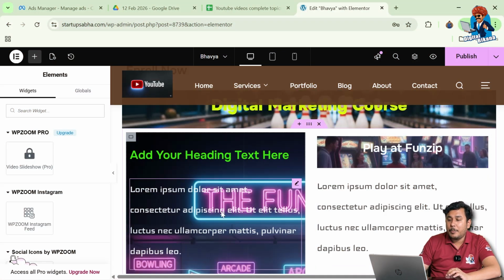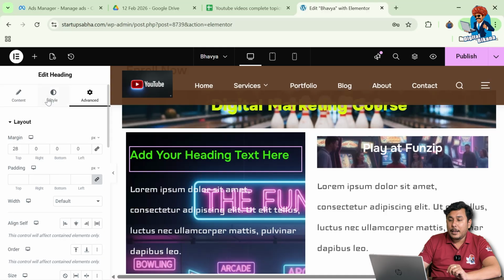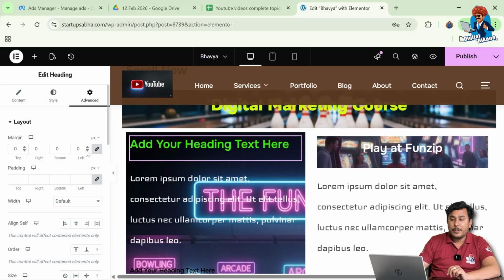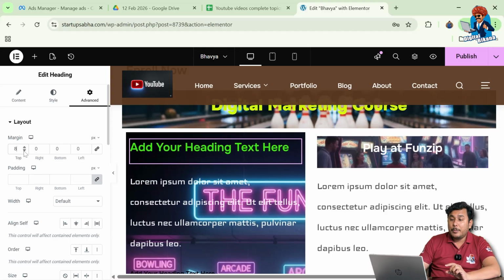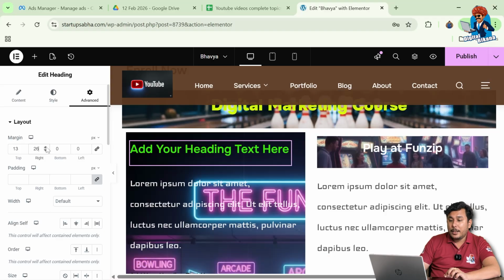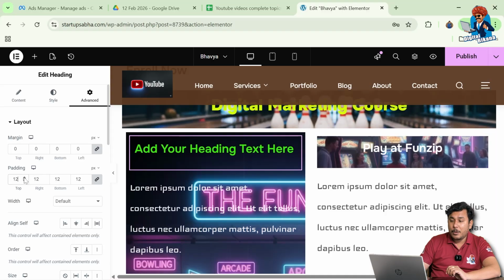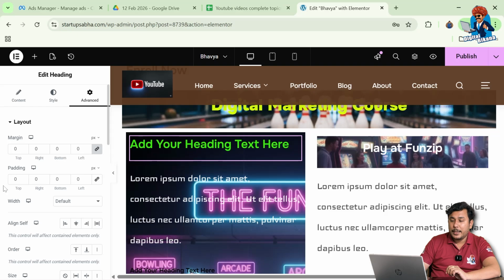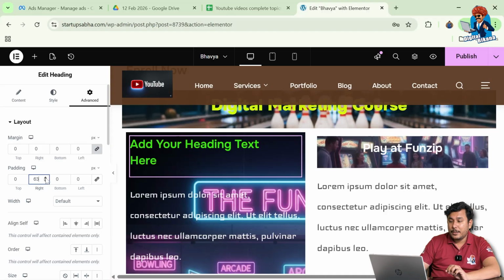What is Padding and Margin in Elementor in Wordpress?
Learn about padding and margin in Elementor for Wordpress in this tutorial video. Discover how to adjust spacing and design your website with Elementor's inner section feature. Perfect for beginners looking to enhance their Wordpress website with Elementor!
Confused between padding and margin in Elementor? In this video, you’ll learn the difference between padding and margin in Elementor and how they help control spacing in your WordPress website design.

✅ What you’ll learn:

What padding means in Elementor

What margin means in Elementor

Difference between padding and margin

How to adjust spacing properly in Elementor

Tips for clean and professional website layout

Perfect for WordPress beginners and web design learners using Elementor.